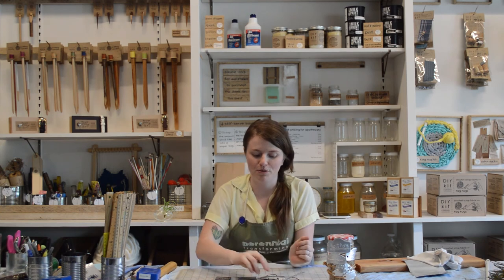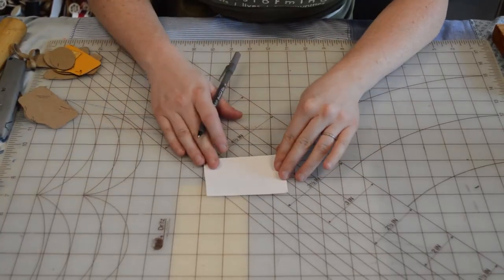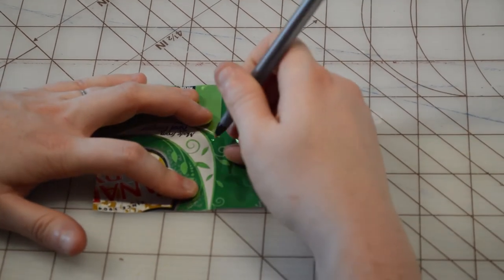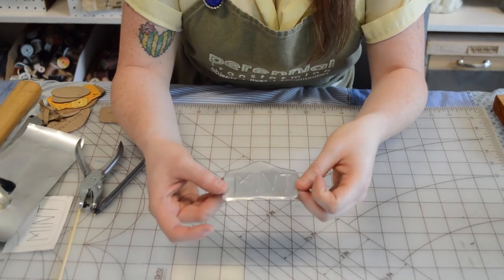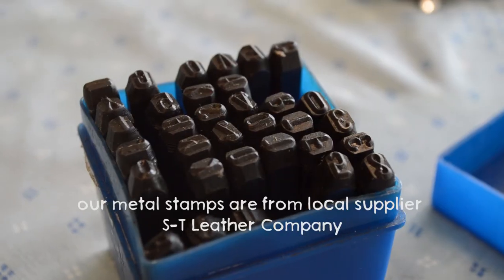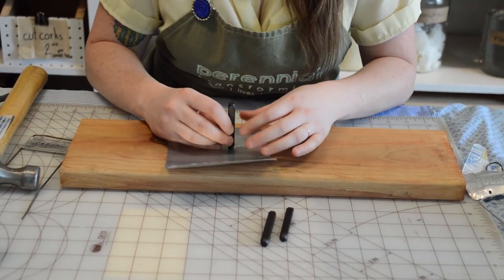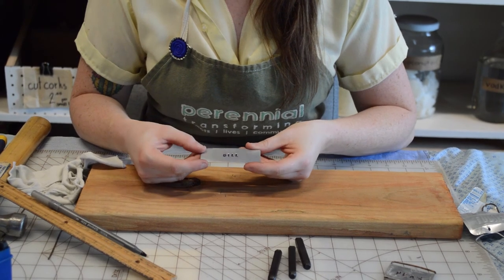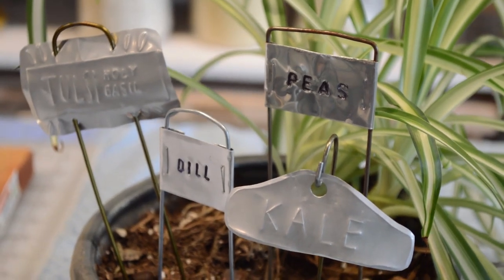How to Make Upcycled Metal Garden Markers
This tutorial was created for the Virtual Green Living Festival, hosted by the Earthways Center at the Missouri Botanical Garden. Perennial Program Director Tara Morton demonstrates how to take a simple aluminum can and transform it into a variety of garden markers with common materials.